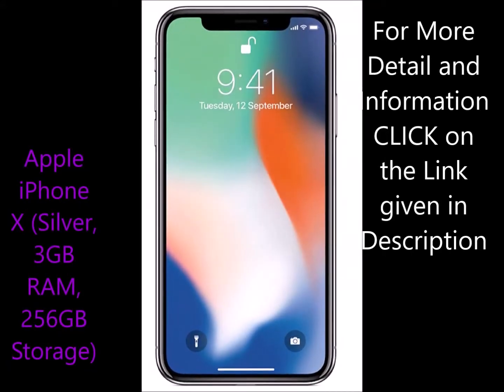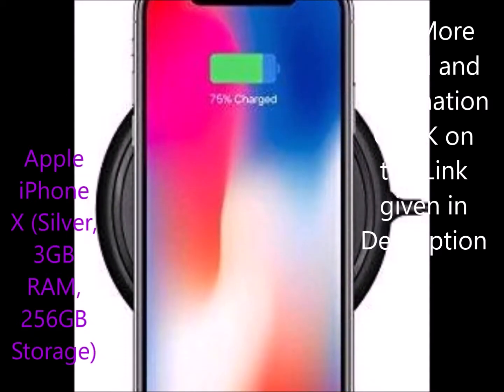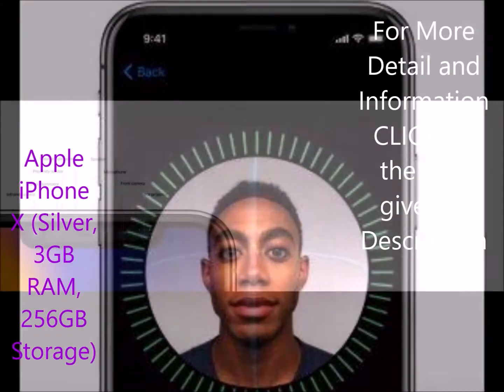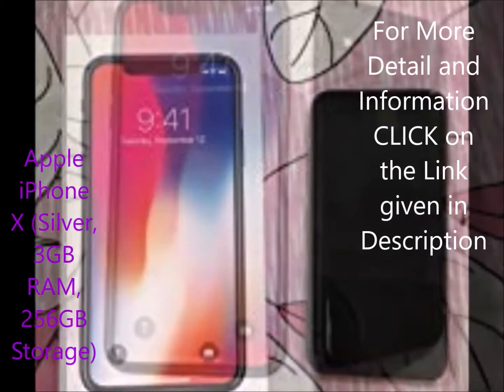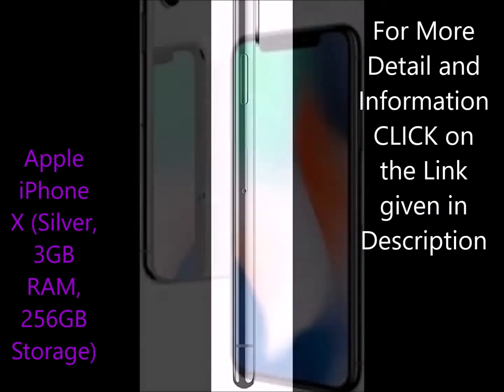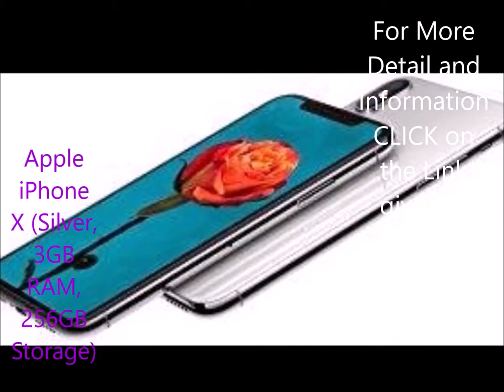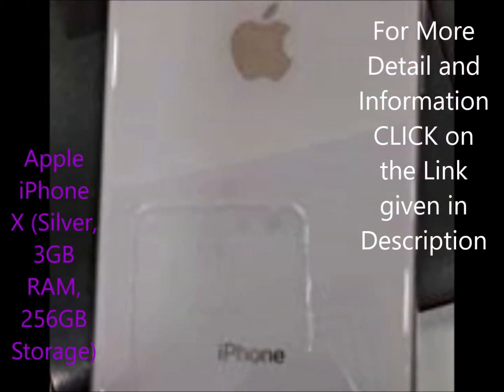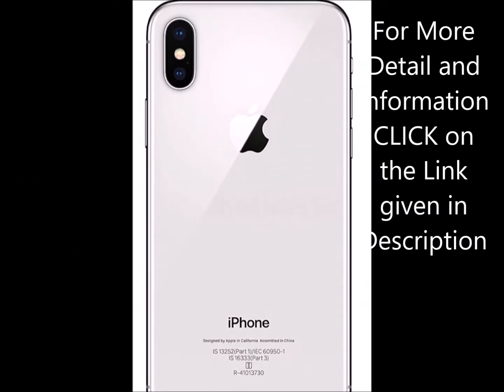Apple iPhone X Silver, 3GB RAM, 256GB Storage || 2018 || Best Deal || Best Price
For More Detail and Information about Apple iPhone X (Silver, 3GB RAM, 256GB Storage) CLICK on the Link given below :-

Camera: 12+12 MP Dual rear camera with Dual optical image stabilization, Portrait Mode, Quad-LED Dual-tone flash, 10x Digital zoom, 4K Video recording at 24 fps or 30 fps or 60 fps and Slow-motion video recording in 1080p at 120 fps | 7 MP front camera with TrueDepth camera with Retina Flash and Animoji feature
Display: 14.73 centimeters (5.8-inch) Full HD+ capacitive touchscreen display with 2436x1125 pixels
Memory, Storage & SIM: 3GB RAM | 256GB storage | Single nano SIM
Operating System and Processor: iOS v11.1.1 operating system with 1.3GHz Apple A11 Bionic hexa core processor
Battery: 2716 mAH lithium ion battery providing talk-time of 21 hours
Warranty: 1 year manufacturer warranty for device and in-box accessories including batteries from the date of purchase
Included in box: Ear pods with Lightning connector (wired), Lightning to 3.5mm Headphone jack adaptor, Lightning to USB Cable and USB Power adaptor
Other features: Face ID, Wireless charging, Splash, Water and Dust resistant